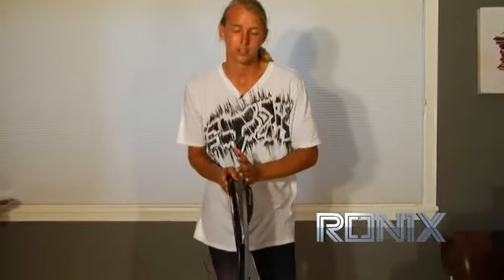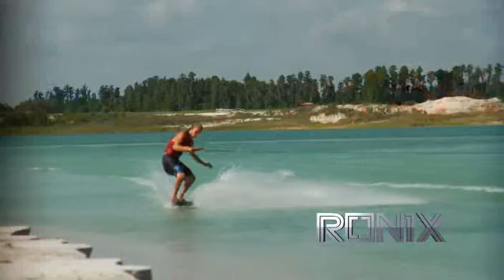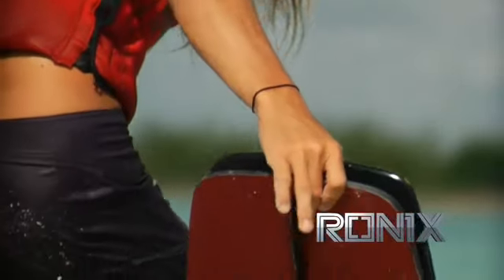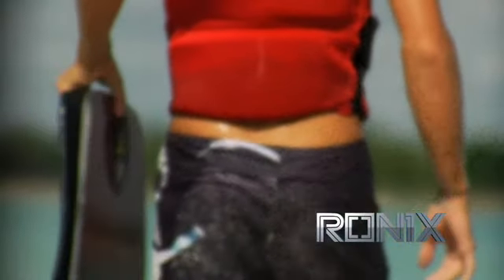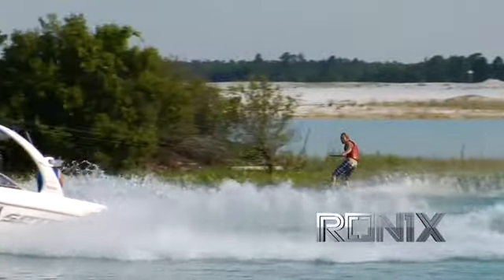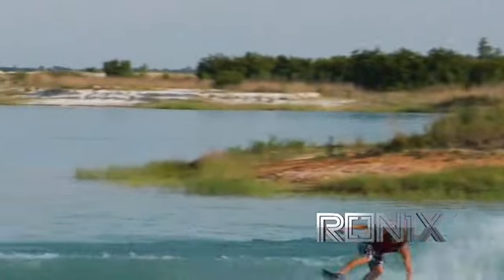2010 Ronix Zariel Wakeskate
2010 Ronix Zariel Wakeskate